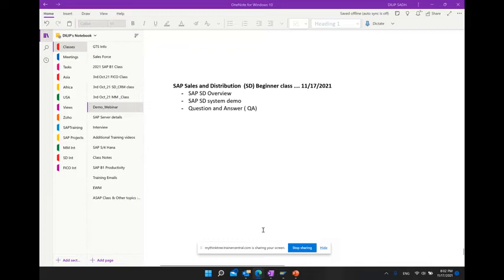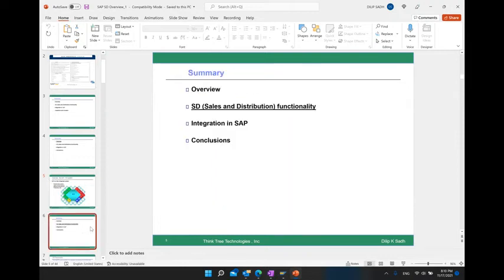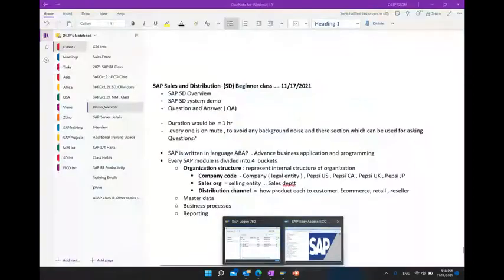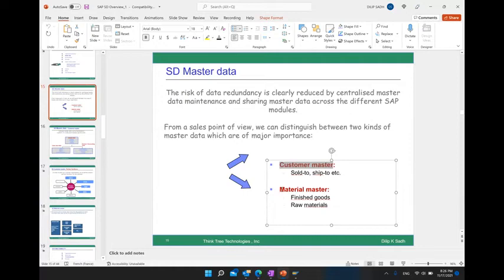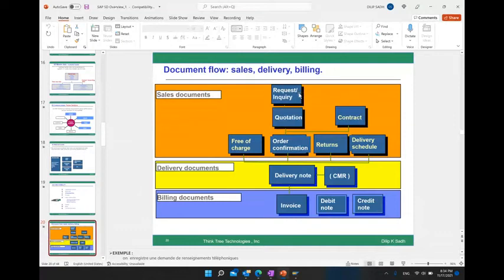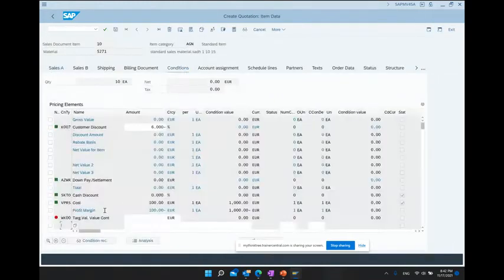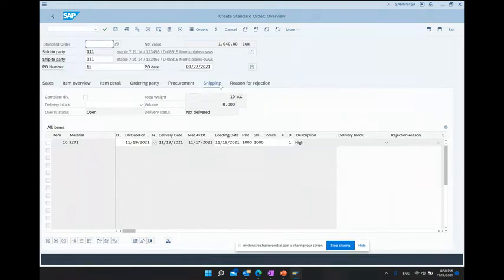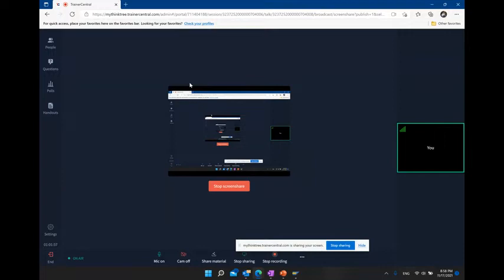SAP Sales & Distribution SD for Beginners